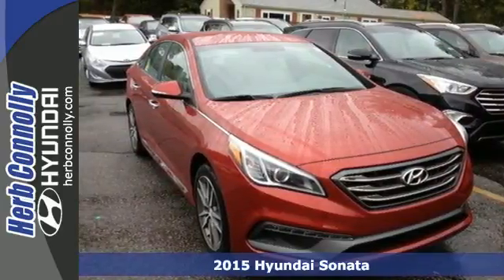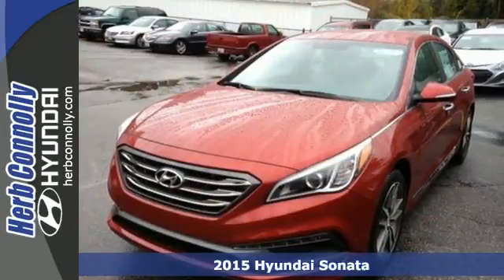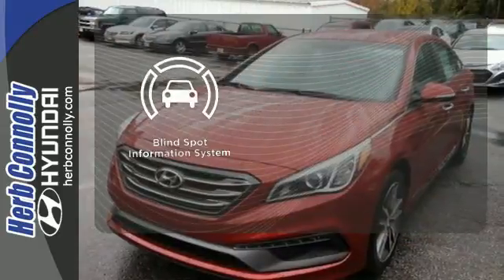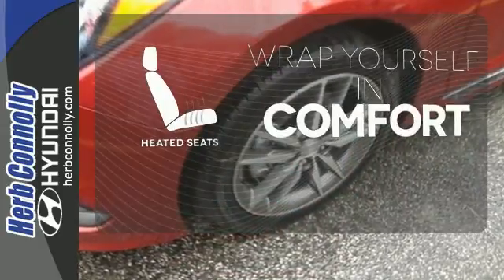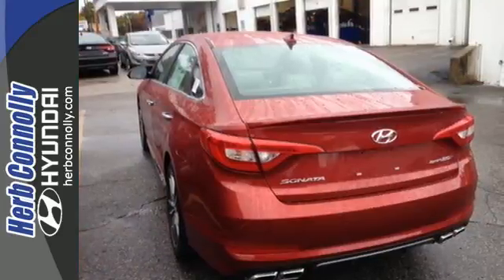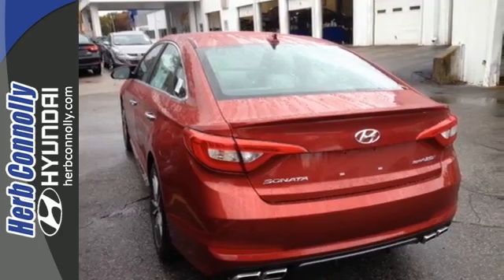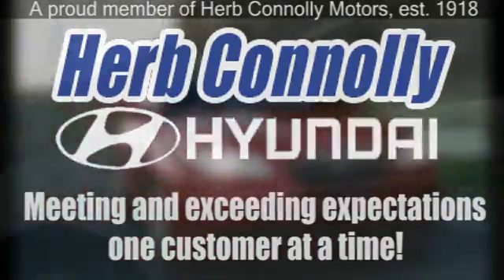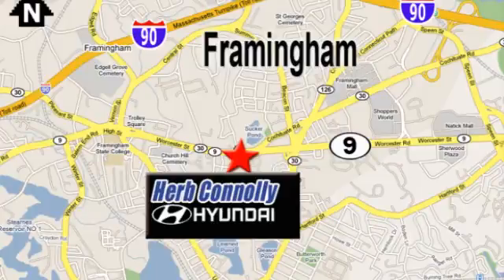2015 Hyundai Sonata Framingham Boston, MA #13205 - SOLD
Year: 2015
Make: Hyundai
Model: Sonata
Trim: Sport 2.0T
Engine: 2.0L 4-Cylinder DGI Turbocharged
Transmission: 6-Speed Automatic with Shiftronic
Color: Red
Interior: Gray
Stock #: 13205
VIN: 5NPE34AB4FH088728
BluetoothA® Hands-Free Phone System, Rearview Camera, 5-inch Color Touchscreen Audio Display, Blind Spot Detection System w/ Rear Cross-traffic Alert, Carpeted Floor Mats, Cargo Net, First Aid Kit, Rear Bumper Protector, Sport-Tuned Suspension & Steering, 18-Inch Alloy Wheels, HID Headlights & LED Taillights, Hands-Free Smart Trunk Opener, Proximity Key Entry w/ Push Button Start, Heated Front Seats, Power Driver Seat w/ Lumbar Support, Tilt & Telescopic Steering Wheel, Dual Automatic Temperature Control, Auto-Dimming Rearview Mirror w/ Compass & HomeLinkA®, Hyundai Blue LinkA® Telematics System, AM/FM/CD/MP3 w/ iPodA®/USB & Auxiliary Input Jacks, and SiriusXMA® Radio. Price includes: $1,500 - Retail Bonus Cash. Exp. 04/30

Address:
500 Worcester Rd - Rte 9 East